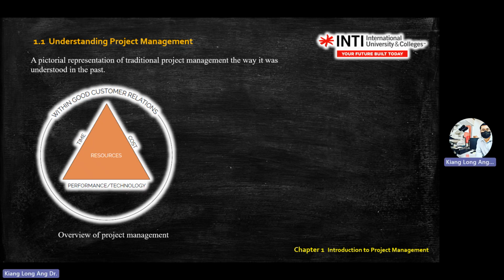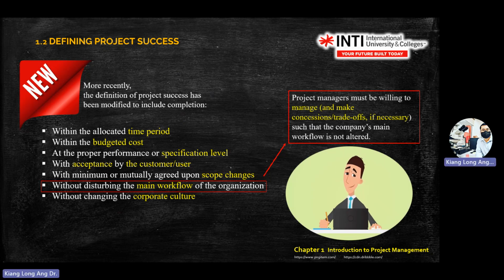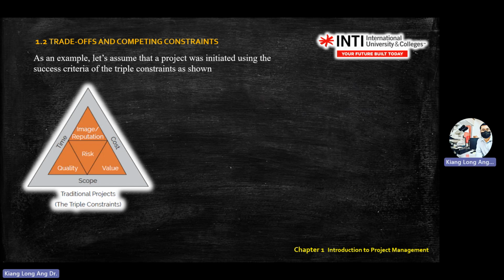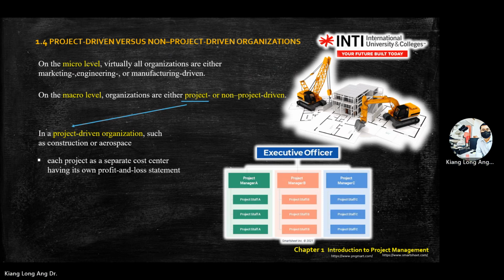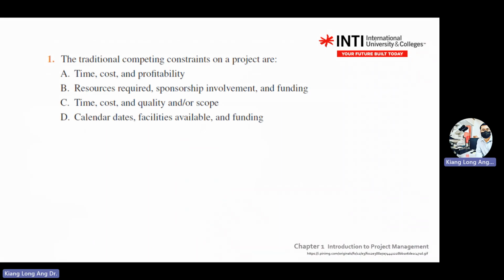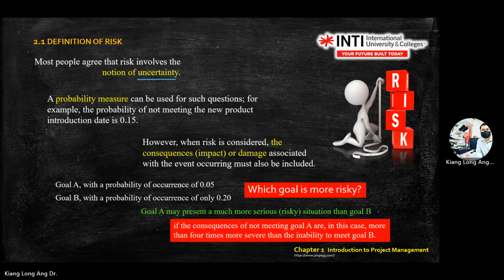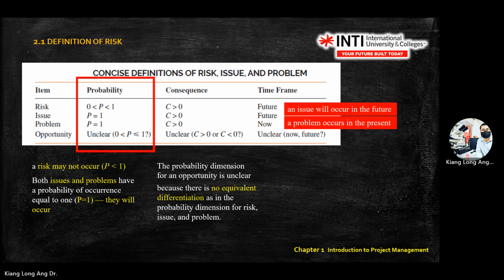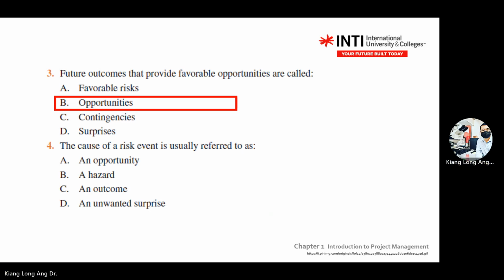Chapter 1b Introduction to Project Management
Chapter 1  Introduction to Project Management

Understanding Project Management.
 Defining Project Success.
Defining Project Failure.
Occupational Safety & Health.
Law & Contracts. Intellectual Property (IP).